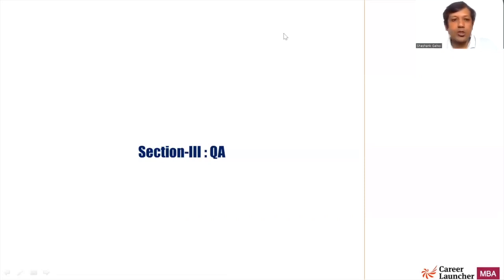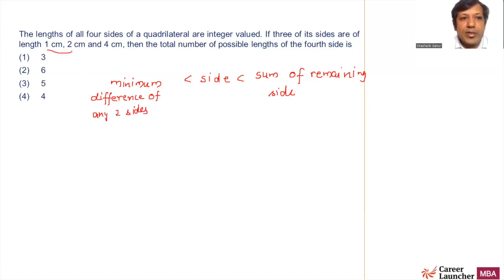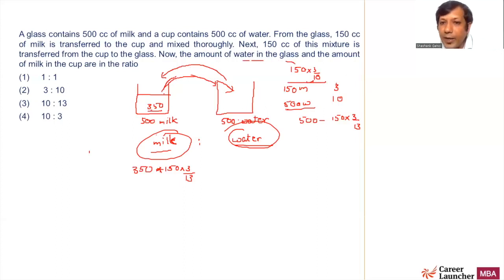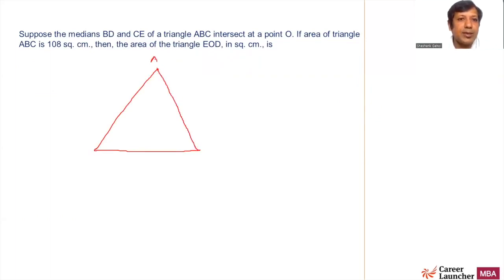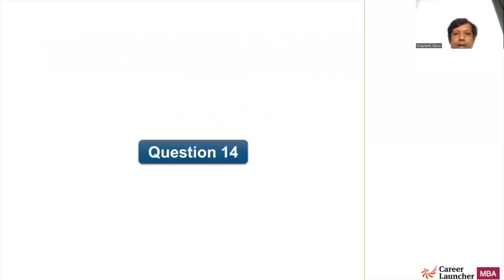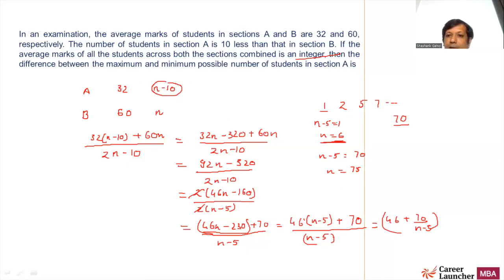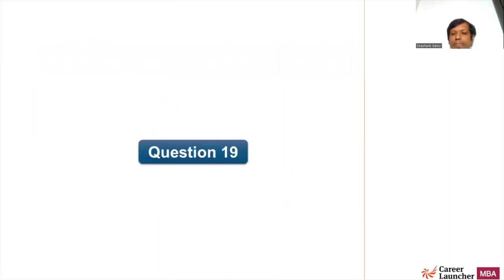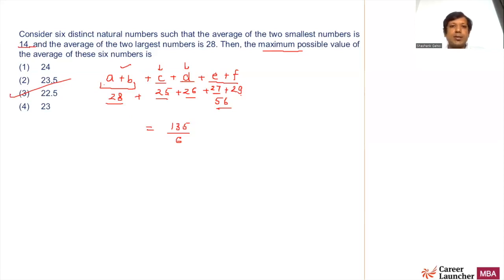CAT 2023 Slot 3 Quant Solution | PYQs, Answer Key & Score vs Percentile | Career Launcher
Access the complete CAT 2023 Slot 3 Quantitative Aptitude Solution with answer key, detailed explanations, and score vs percentile analysis. This session covers all CAT 2023 Slot 3 Quant questions, including topics from Arithmetic, Algebra, Geometry, Number Systems, and Modern Math — explained with step-by-step solutions.

A must-watch for CAT 2024, CAT 2025, and CAT 2026 aspirants aiming to master Quantitative Aptitude (QA) through previous year CAT papers (PYQs). Analyze the difficulty level, question trends, and key concepts from CAT 2023 Slot 3 Quant to enhance accuracy, speed, and exam strategy for upcoming CAT exams.